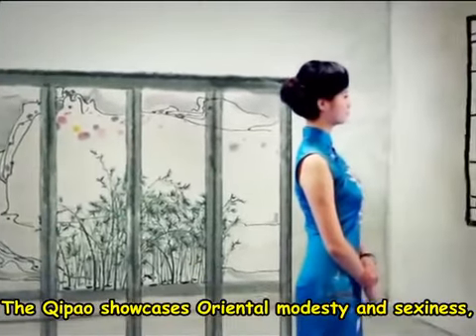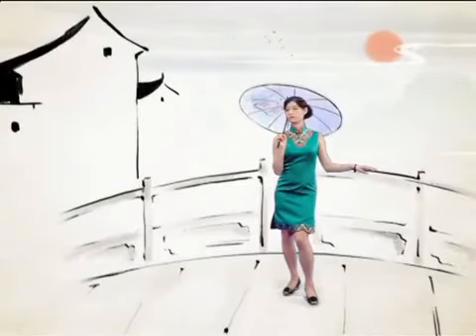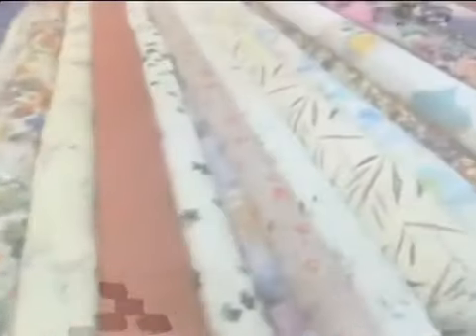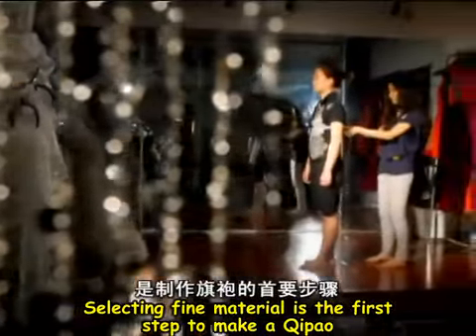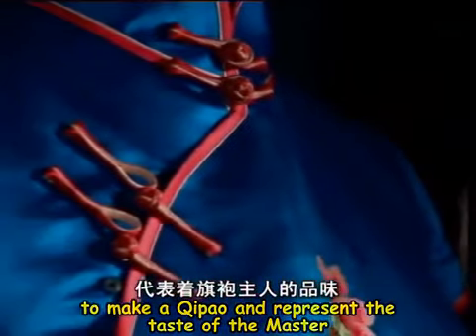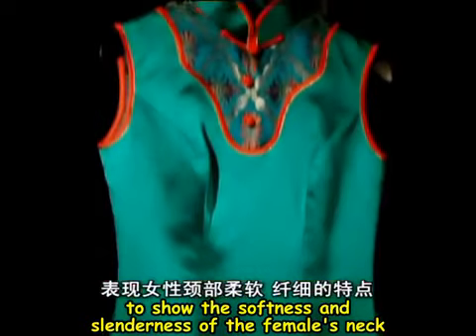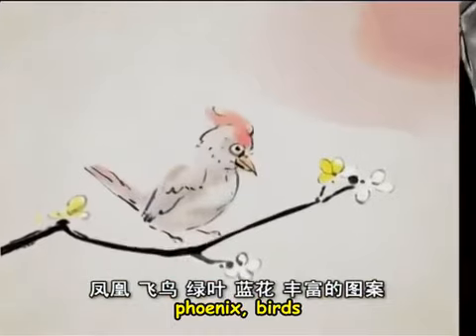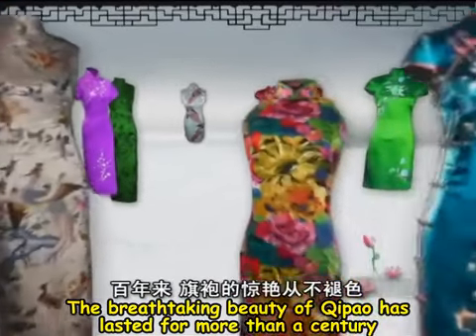【100集全】中国传统文化双语纪录片 086 Cheongsam fashion